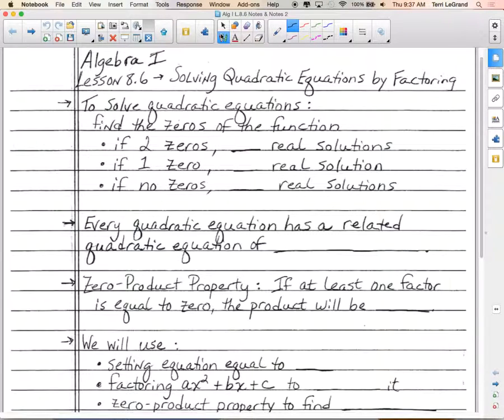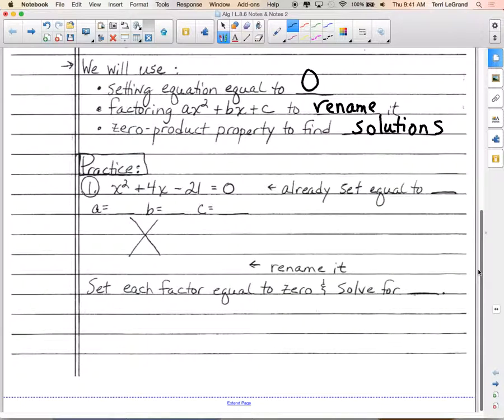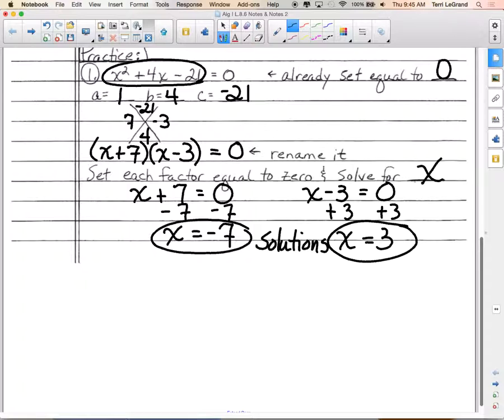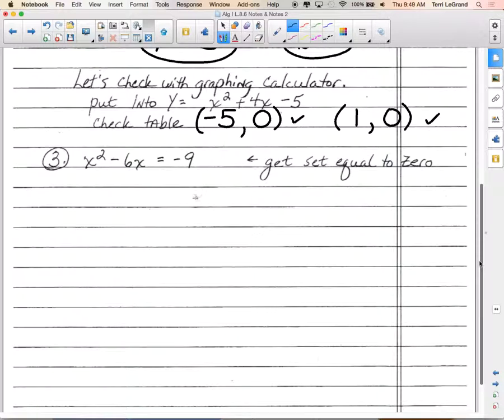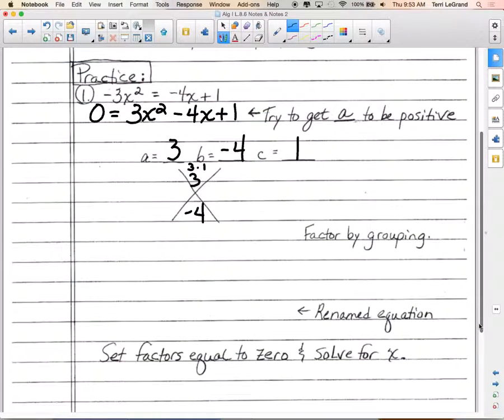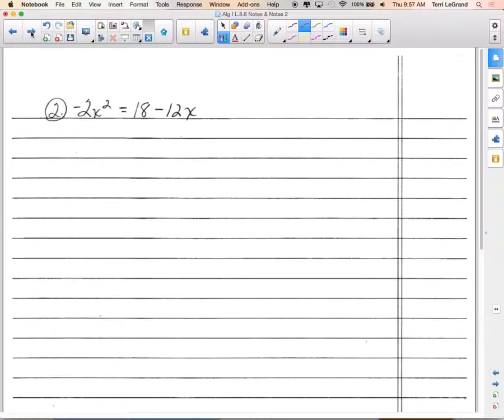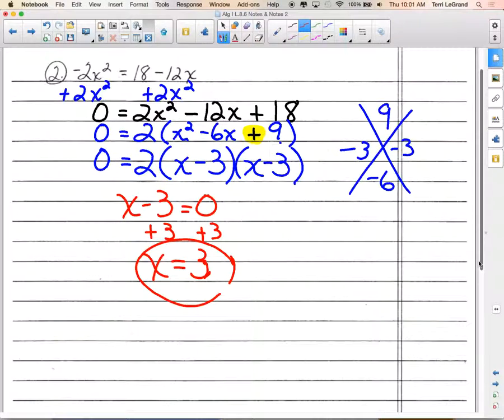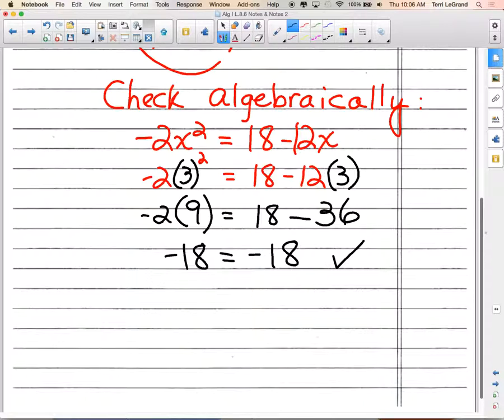Alg I L.8.6 Notes & Notes 2 Recording